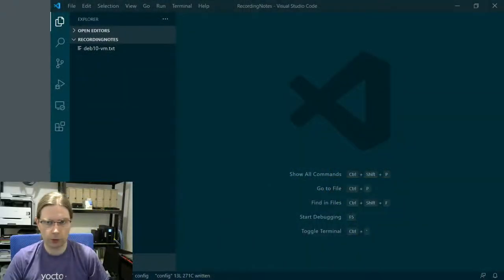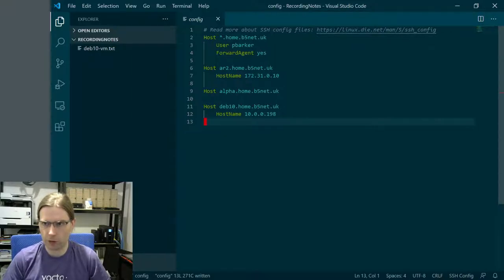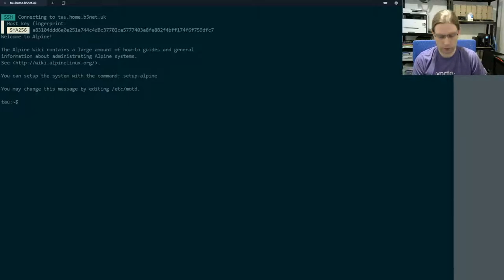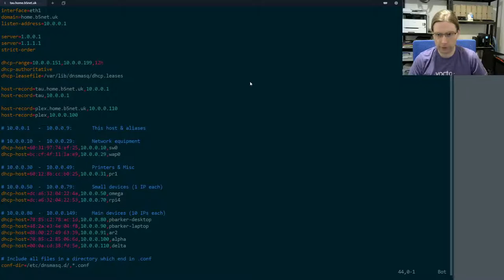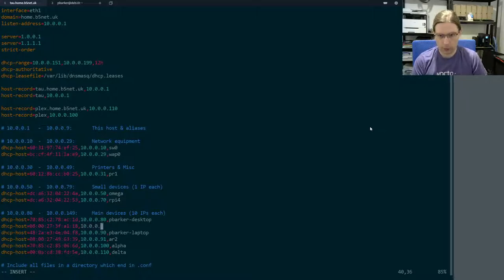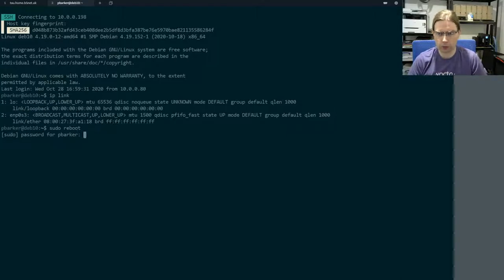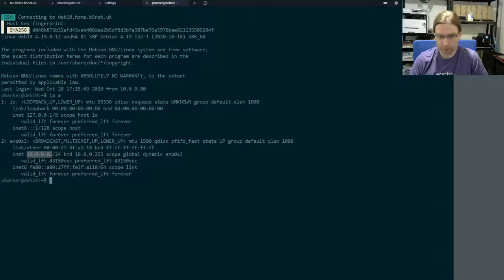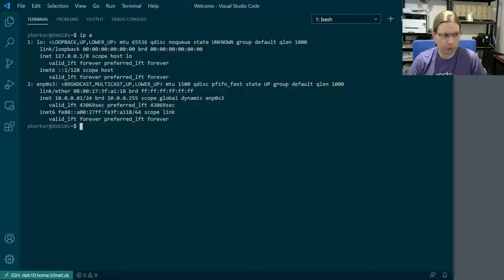Assigning a Static IP Address for my new VM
In this video I modify the dnsmasq configuration on my Alpine Linux based router to reserve a static IP address to my new Debian 10 Virtual Machine. I also update the connection config for Terminus (the terminal emulator I'm using) and for Visual Studio Code.